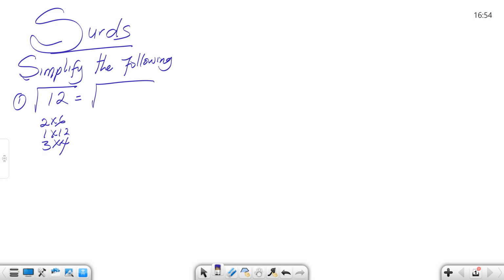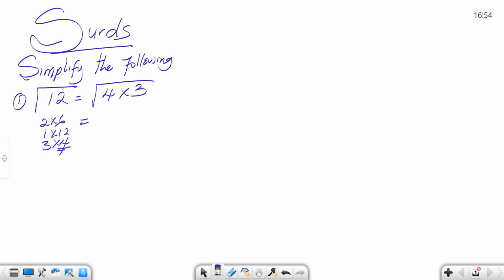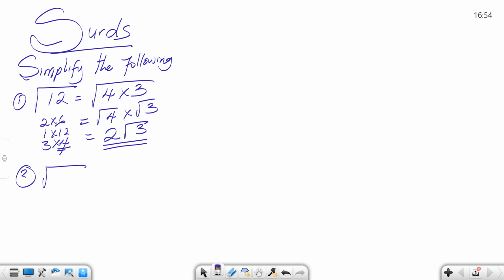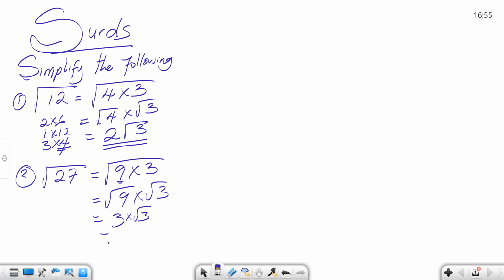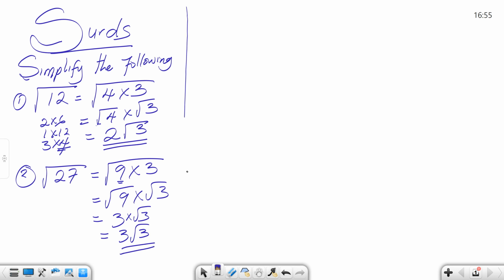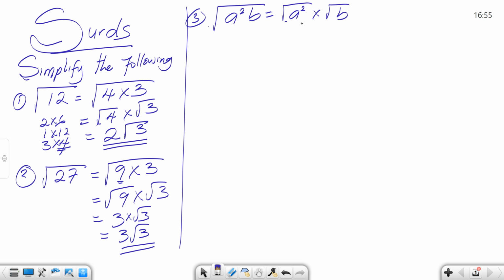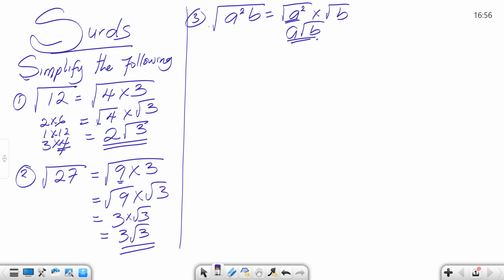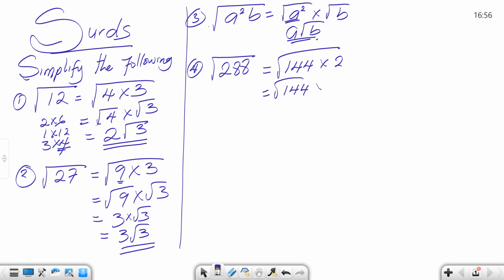surd1#viralvideo maths tricksandsolutions exam surds_and_indices simplification